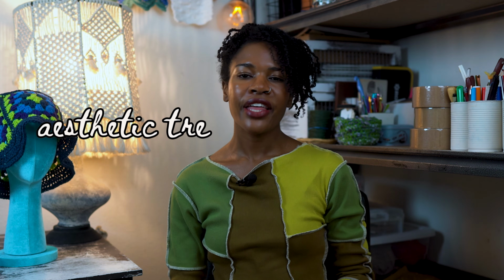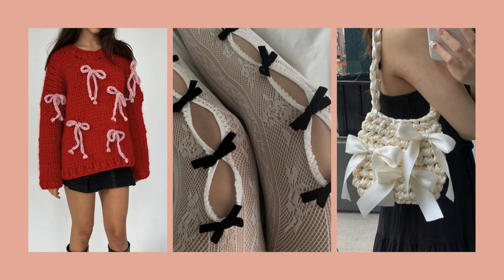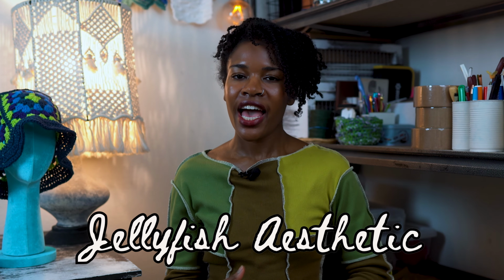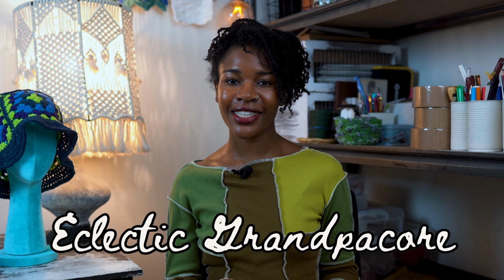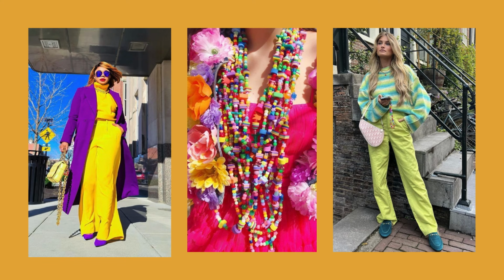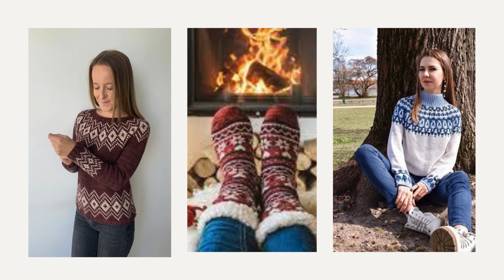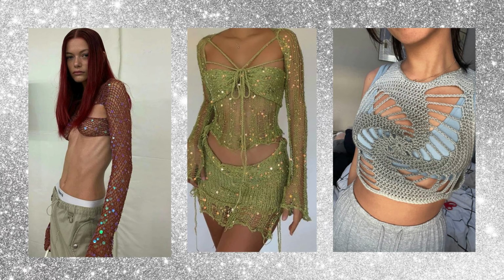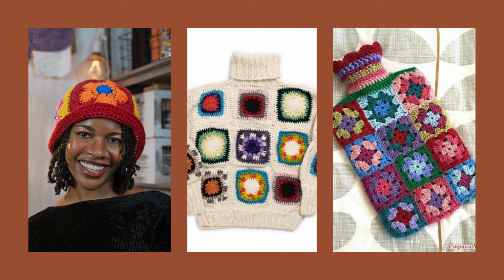10 CROCHET FASHION TREND predictions for 2024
Drawing from my experience as an artist and keeping a keen eye on emerging styles in the fashion industry, social media, and my adventures out and about, I've curated a list of 10 crochet fashion trends that I predict will take center stage in 2024.

In this video, I explore the fun  patterns and designs that are catching the eyes of crocheters and fashion enthusiasts alike. What makes these trends special? Well, not only are they on the rise, but they also resonate with my artistic sensibilities, and I can't wait to see them flourish this year.

📖 Check out all of the trends & photos I shared on the blog post

Let's see if my predictions hold true or if I was dreaming up trends that are a step too far!

And if you create any of these projects, be sure to tag me on social media using

⏰ Time Stamps:
00:00 Intro
01:57 Trend #1
03:17 Trend #2
04:32 Trend #3
05:56 Trend #4
06:56 Trend #5
08:11 Trend #6
09:06 Trend #7
09:59 Trend #8
10:26 Trend #9
11:15 Trend #10